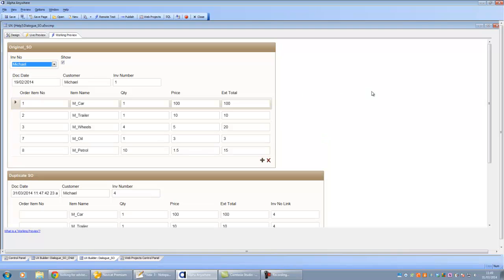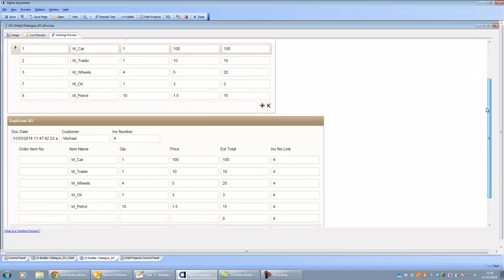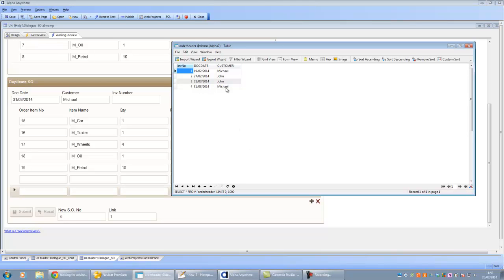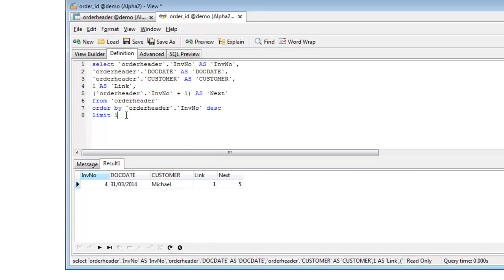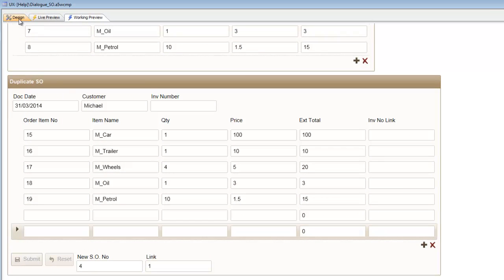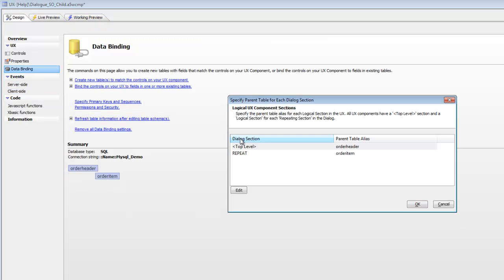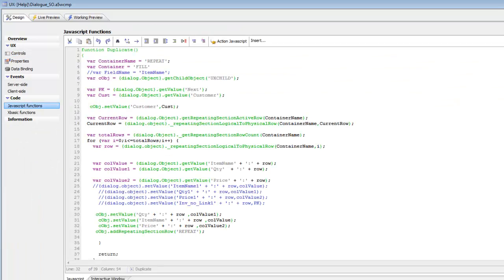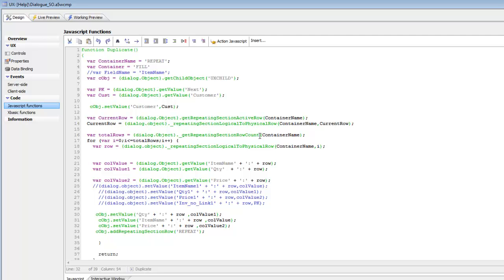Duplicate repeating section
Duplicate the contents of a repeating section.
Copy the header and body details to new tables.